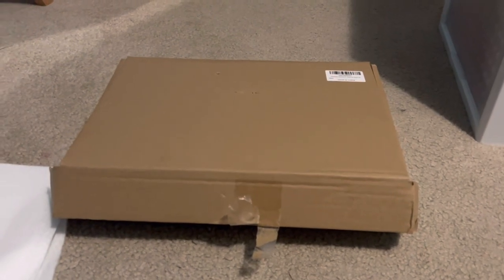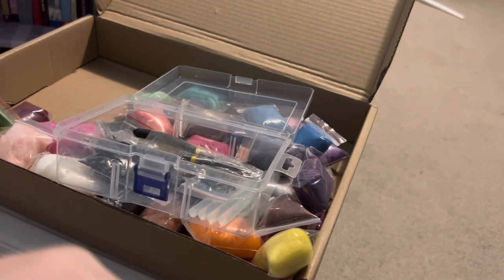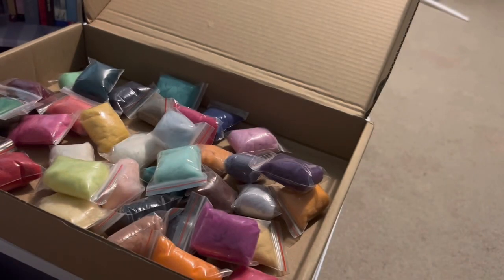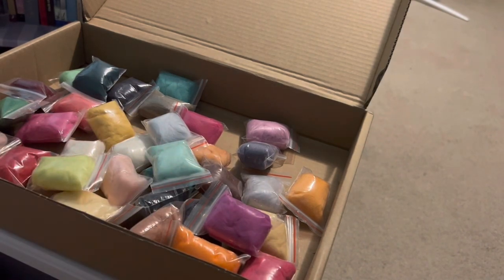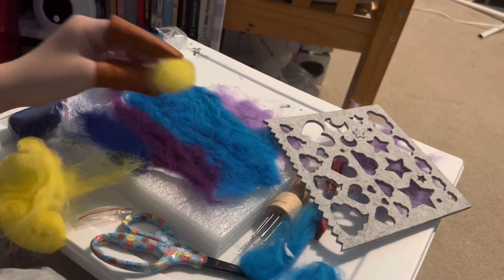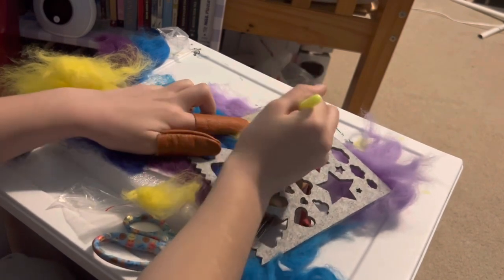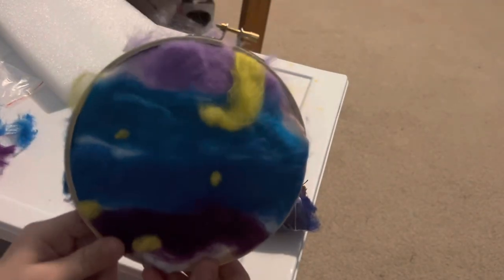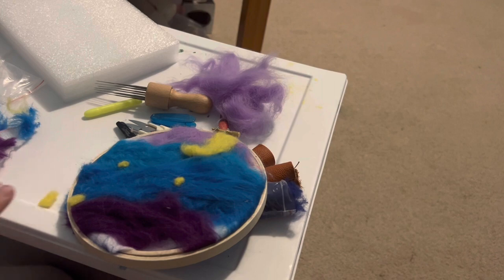Wool painting for ￼ beginners ￼